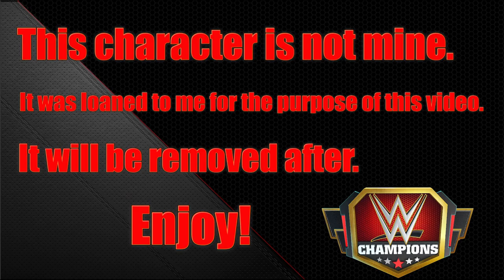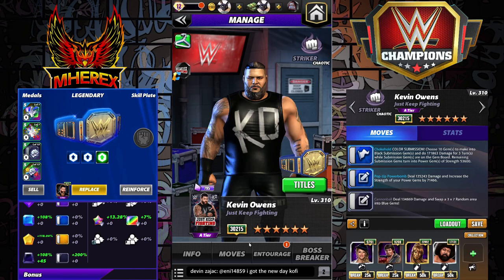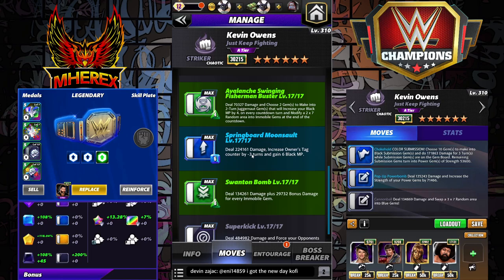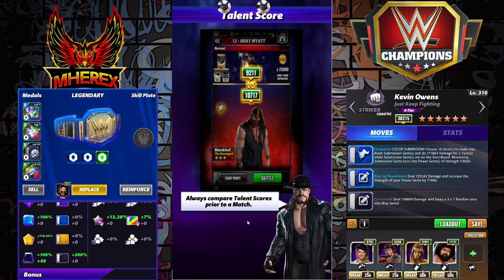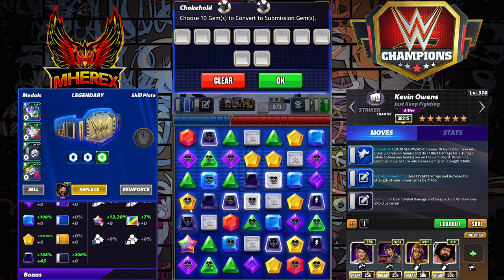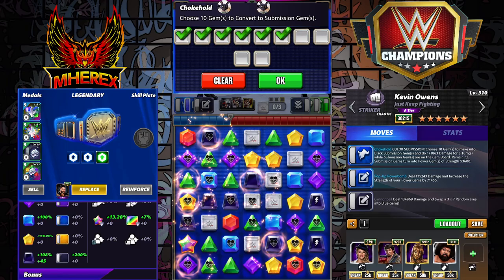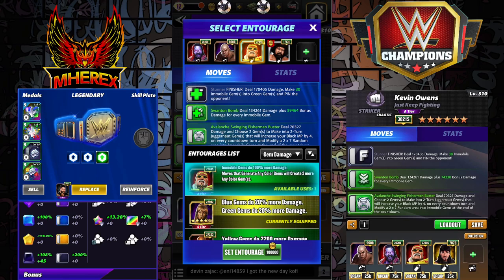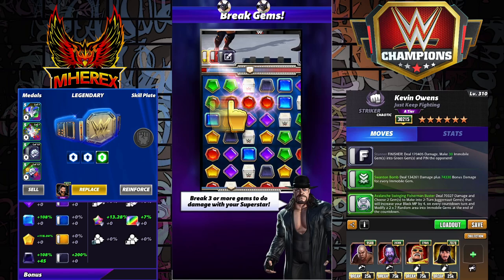Kevin Owens "Just Keep Fighting" 6sb preview Featuring 5 Builds